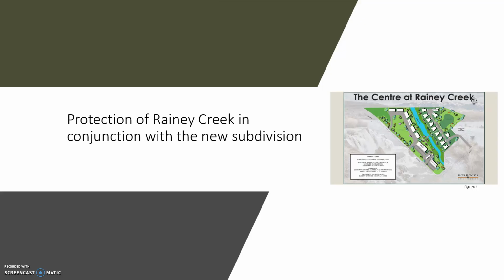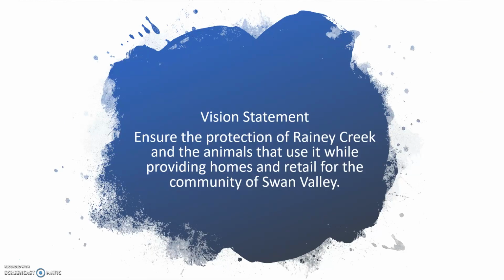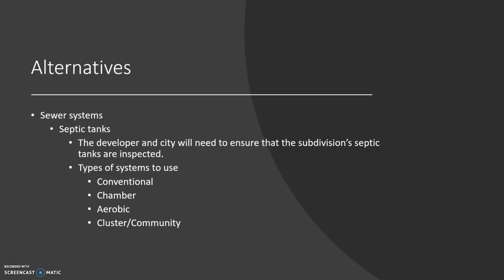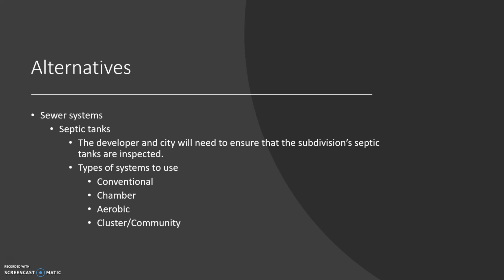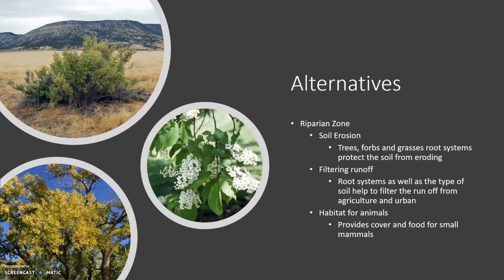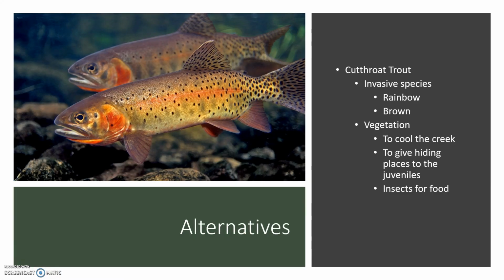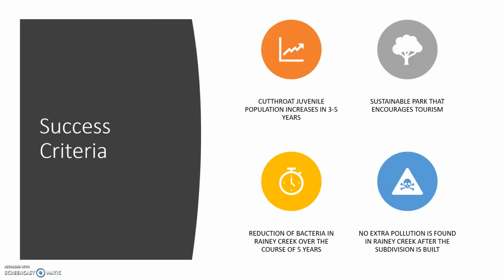Assignment #3 EVSP 501